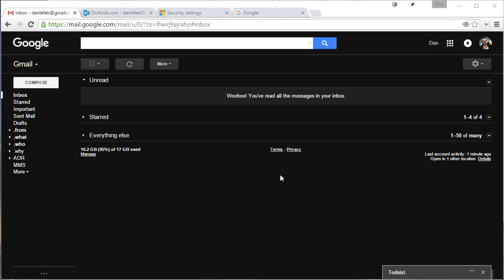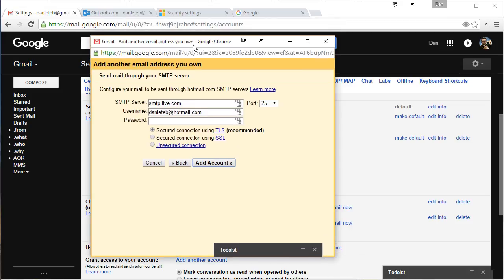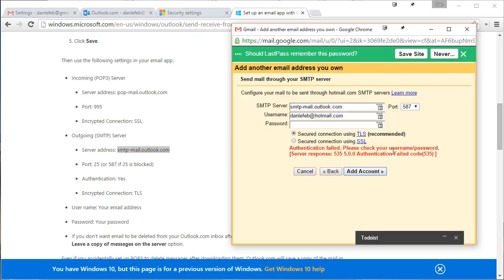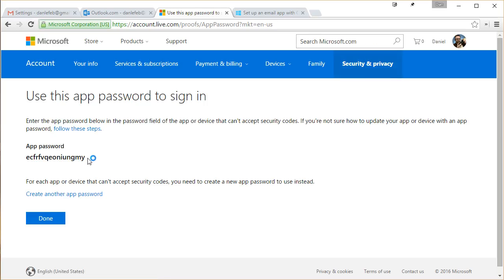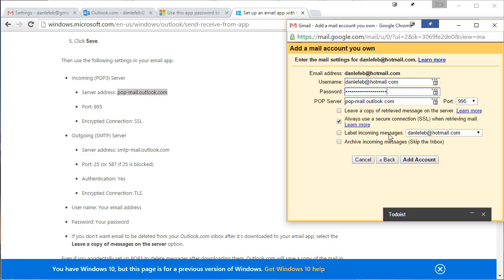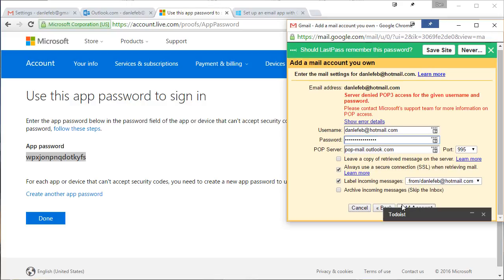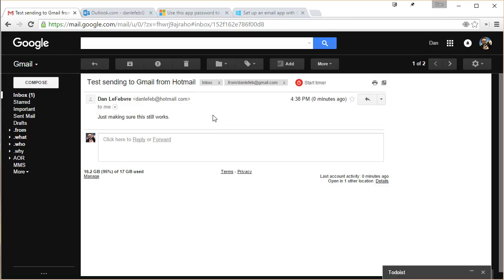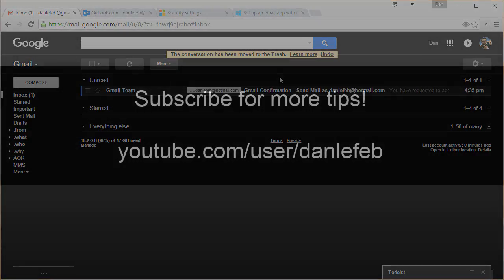How to setup Gmail to send and receive multiple email accounts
If you've got more than one email, you can merge them all into a single Gmail account. This is extremely beneficial because it saves you the time of having to check multiple emails, while at the same time making sure things don't slip through the cracks.